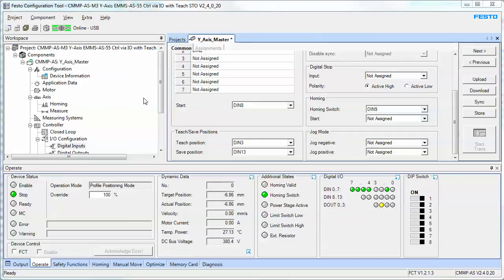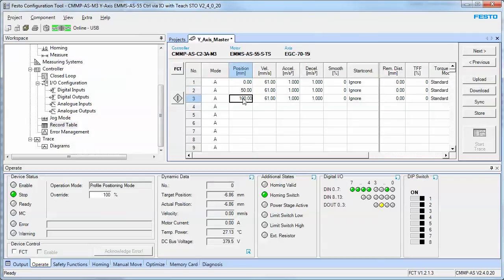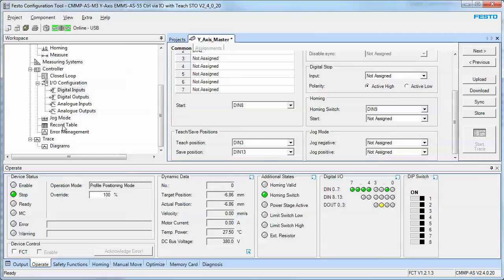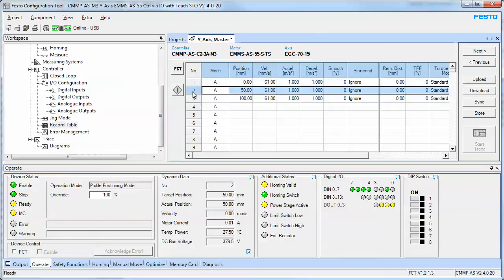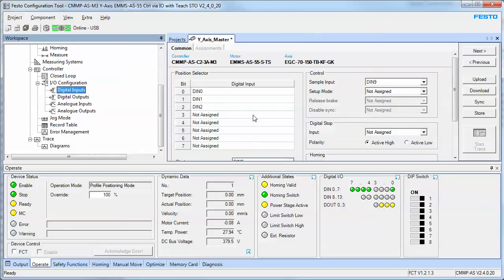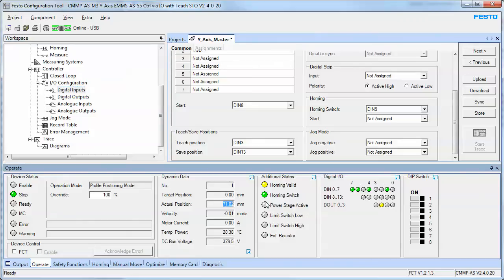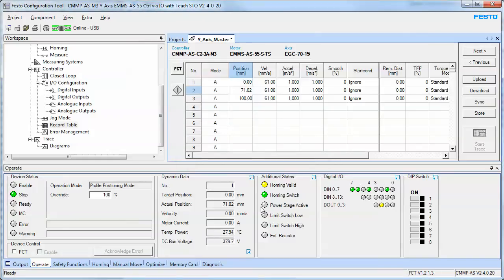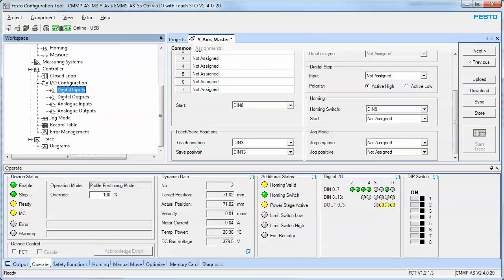CMMP-AS-M3 x1 + IO Control + Wiring + FCT Config + Record Sequence + Teach Position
This video describes using a Festo CMMP-AS-..-M3 Servo Controller for position control via IO (Inputs/Outputs).
It discusses Using “Teach Inputs” to dynamically modify the position targets within the record table.